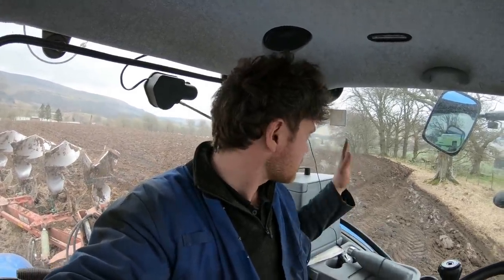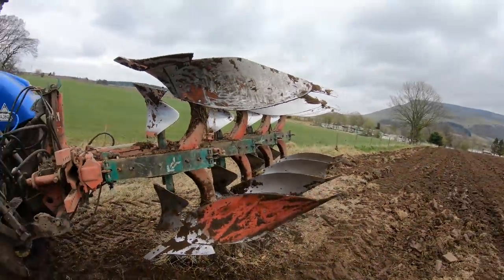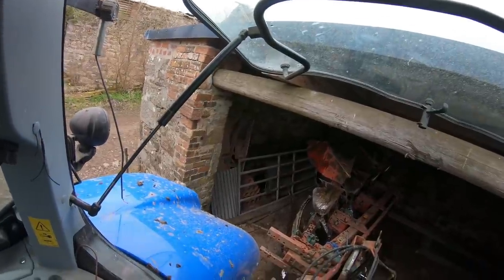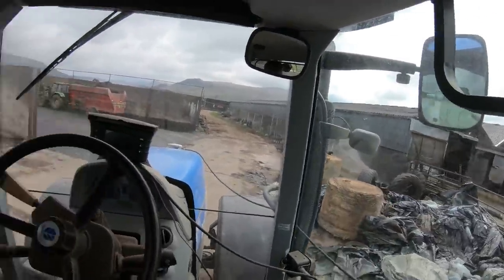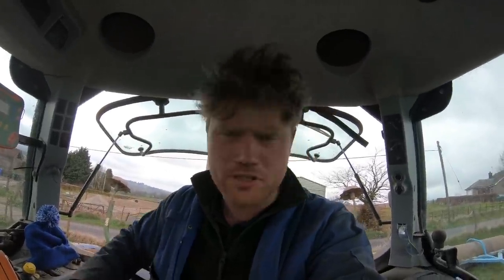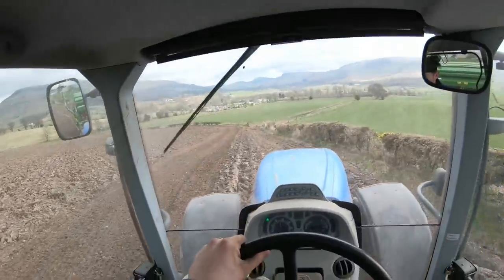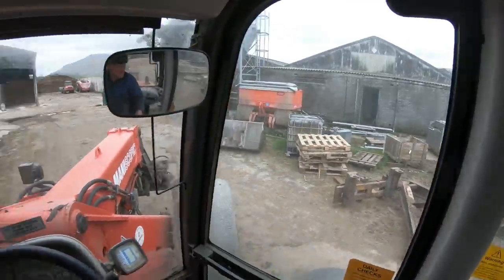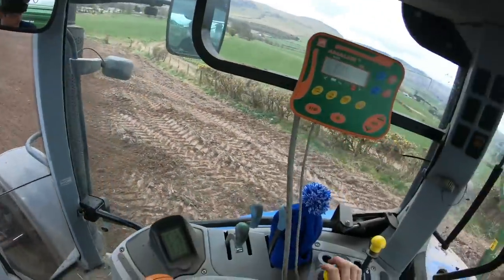FINALLY GETTING A GO ON THE SEED DRILL!!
Time to unyolk the plough and get a shot of the drill, YASS!!
Hope you all enjoy today's video, and yes I am in the BEAST the t7040 and all of its reek 😍

Gopro hero 6 black, great camera and good sound quality:

The head torch I always wear:

The tractor phone holder: